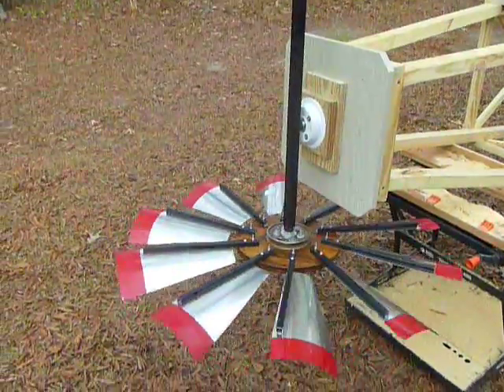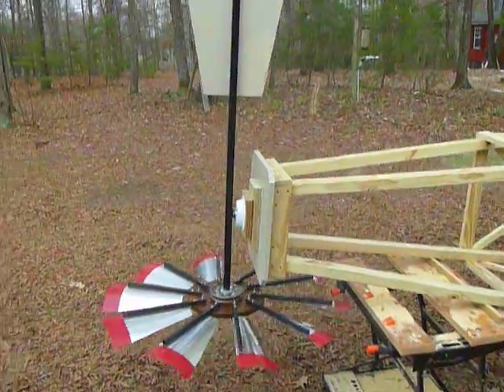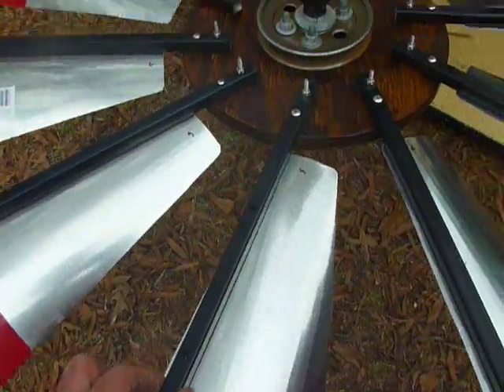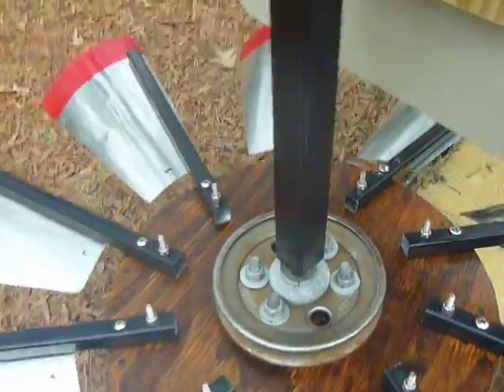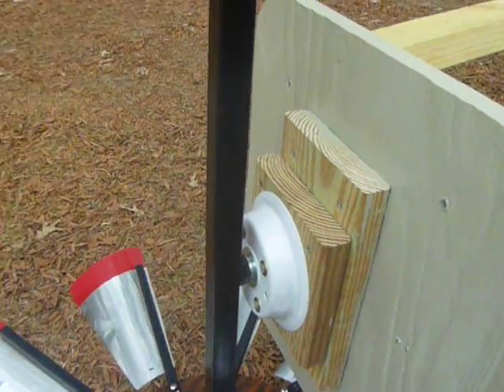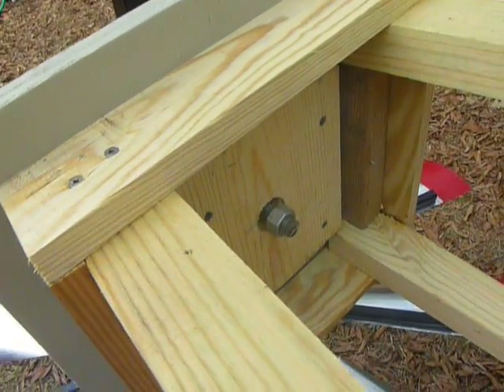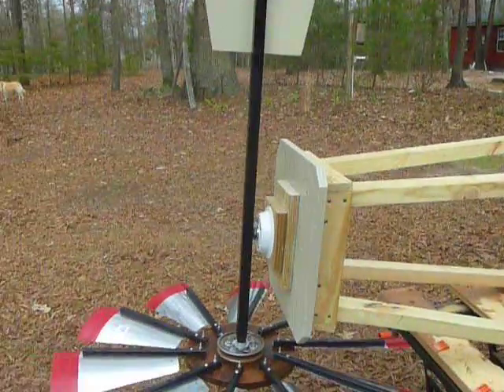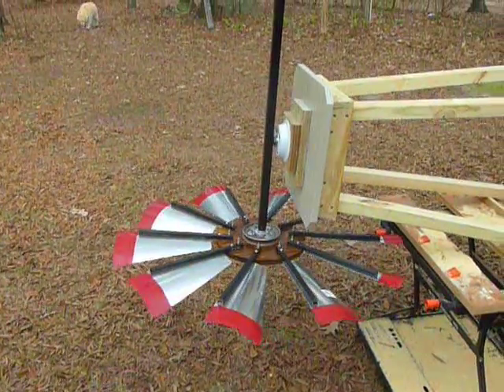Windmill/Homemade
I built this windmill using ductwork pipe cut for the blades screwed to 1/2" tubing. Came out 14 feet to the top of the blade. Took a couple of afternoons and about 125 dollars. The main pulley on the hub was 23.00.  Works well.